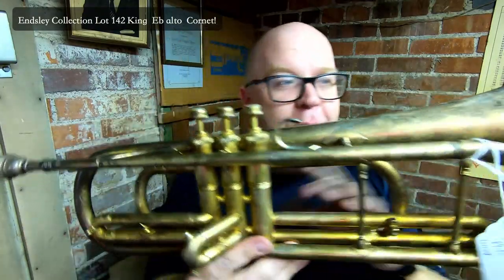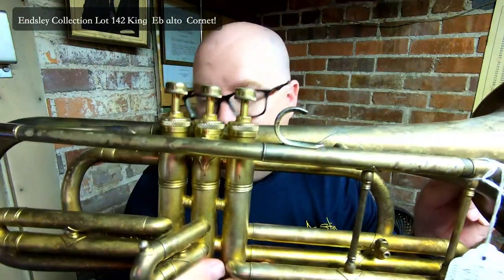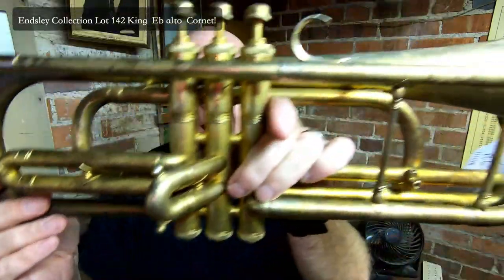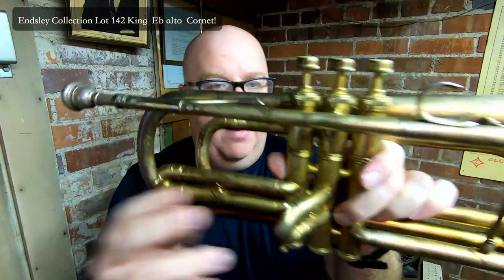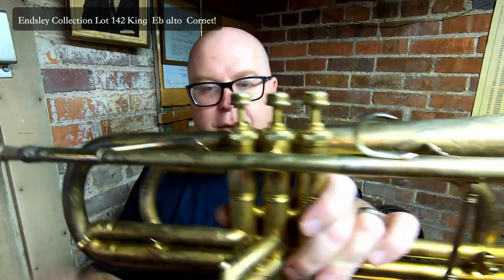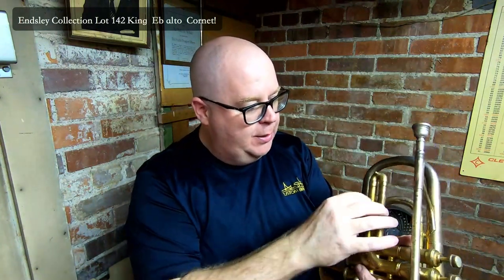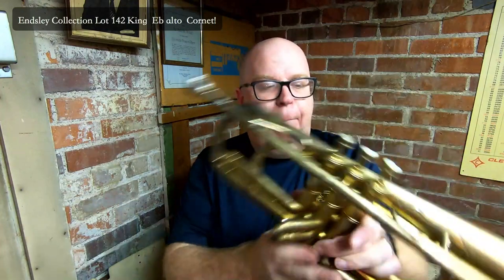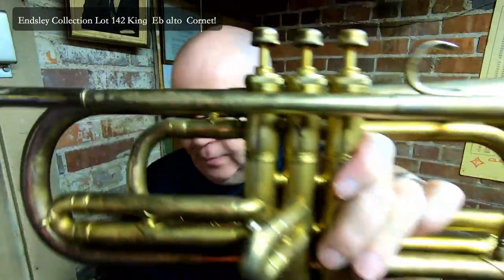Ever seen such a funky horn? The King Eb Alto Cornet! So cool! Part of the Endsley collection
ACB  Show and Tell of the super cute and wonderful Mahillion  Piccolo Trumpet (Endsley collection)

It will be a few weeks before we progress to the point where we list the first part of the collection.

FYI there will be a link to pictures and descriptions on our web store but we won't be running the sales directly. All sales will be going through the family estate directly for the Endsley family.

We will put a link in the comments when it comes available.